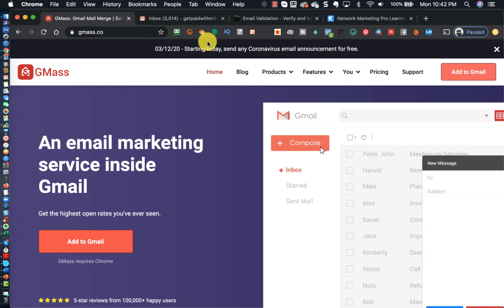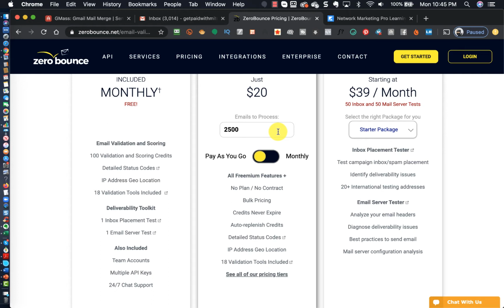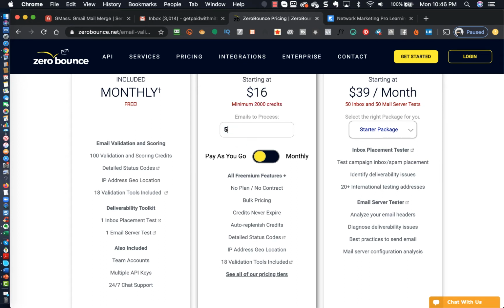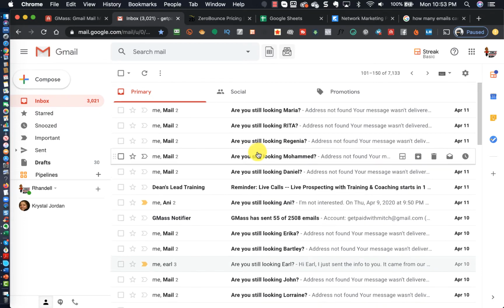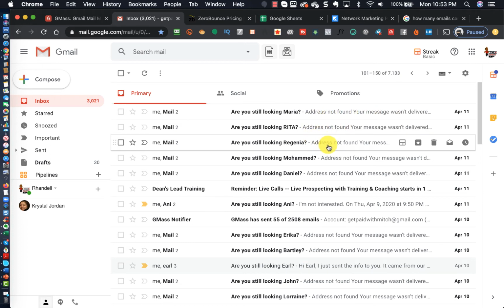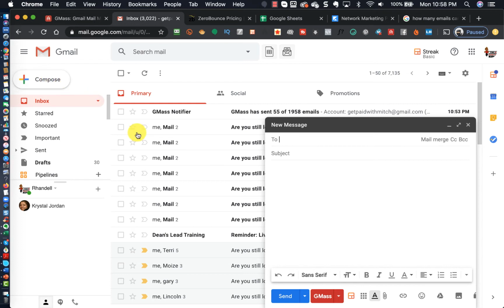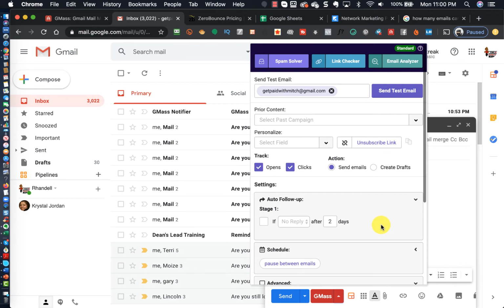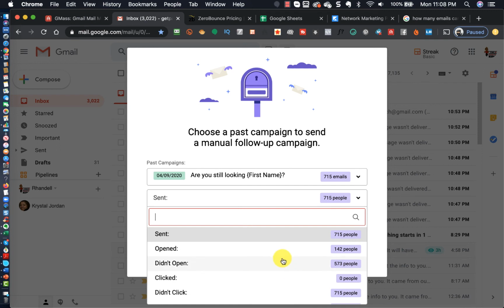GMass Review Part 2 - Sending Bulk Email With Gmail - Mass Email Sender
GMass Review Part 2 - Sending Bulk Email With Gmail

***I KNOW LONG RECOMMEND GMASS - PLEASE SEE LINK BELOW***

In this video I went over an in depth explanation of how you should use the GMass tool to send bulk email with GMail. The GMass email limit and GMass spreadsheet format is all discussed.

As a marketer, it's a good idea to focus on your strategy that works best. But you always want to be getting new eyeballs on your offers. So using a set it and forget it marketing tool like GMass always makes sense.

If you load up thousands of emails for example, you create your email and then click send and GMass does the work from that point forward. For example, my last campaign I began on April 8th, today is April 21st and I have not touched GMass ever since, and yet my emails are still being sent out every day.

If you're searching for a bulk email service, you may want to first get your feet wet by using GMass to learn the best practices for sending out cold email marketing.

GMass is not necessarily a bulk email software, but it still lets you send out many more emails than you'd be able to send using your GMail account by itself.

If you're looking for a high level bulk email sender I recommend checking out the tool that I have listed above in the description. Most bulk email marketing services don't work as good as they used to 10 years ago. However, if you do it intelligently you will still get some decent results.

If you're looking to send out mass email be sure to check out the GMass tool first before you go buying any other software.